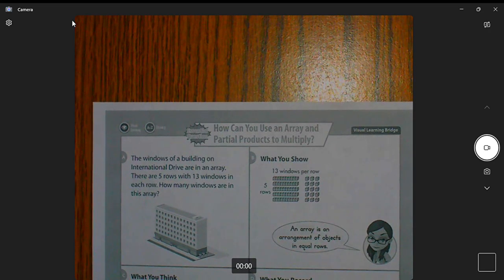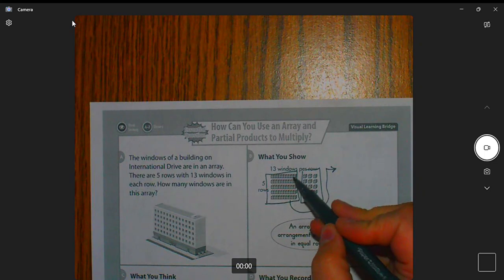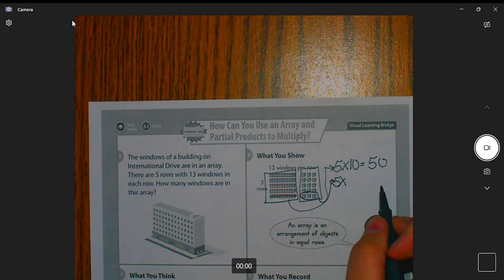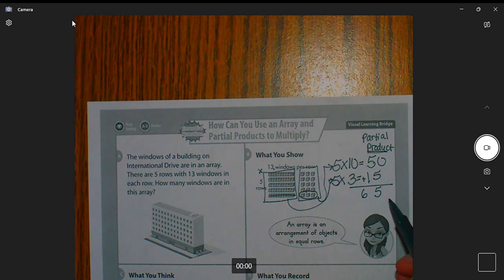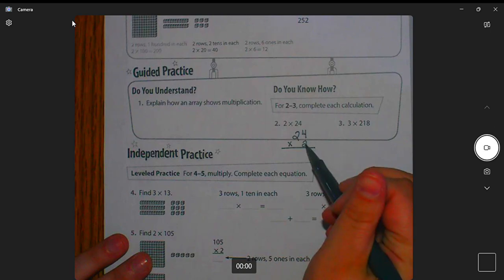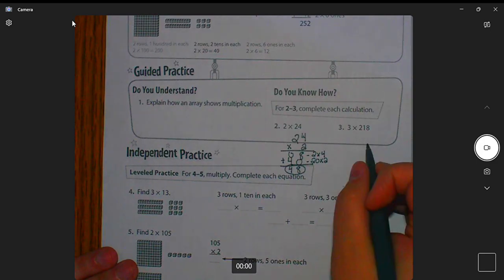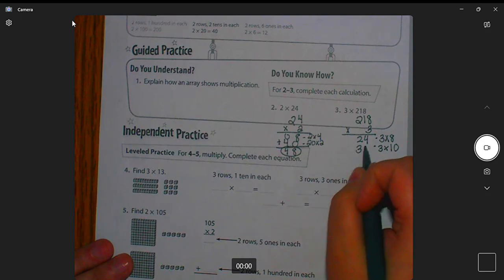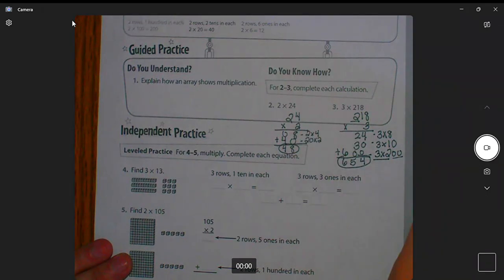Arrays and Partial Products